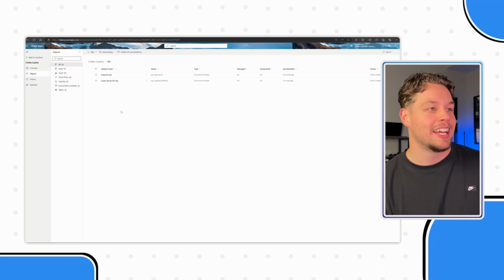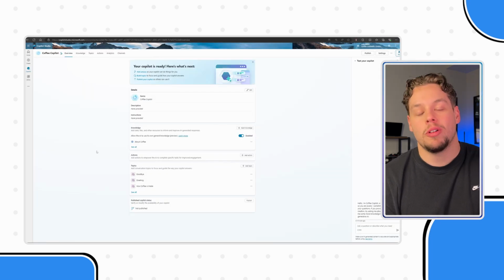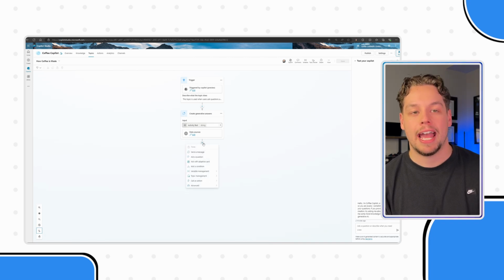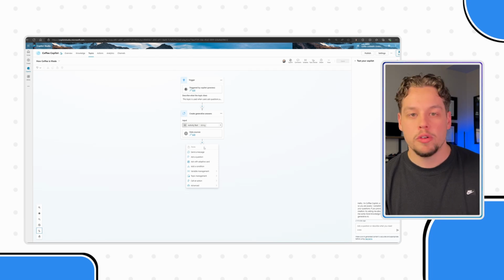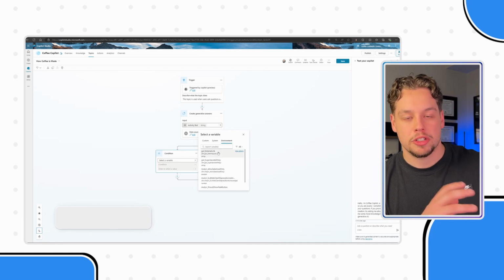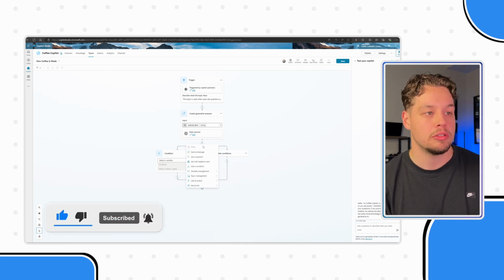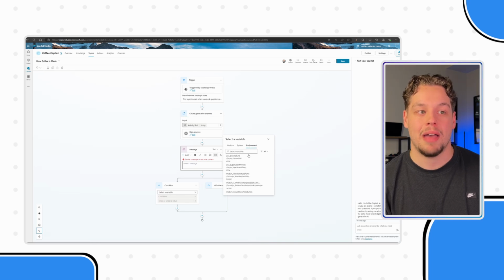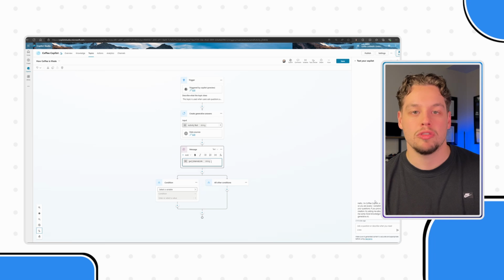How to Add Environment Variables in Copilot Studio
Learn how to add and manage ENVIRONMENT VARIABLES in MICROSOFT COPILOT STUDIO with this detailed tutorial. Environment Variables are crucial for handling sensitive or changeable information, like API keys or configurations, without hard-coding values into your Copilot. This video explains the process step-by-step, making it easy to keep your Copilot secure and flexible. Ideal for Copilot Studio developers looking to optimize the use of variables and enhance their chatbot’s functionality.

Discover how to effectively add and manage Environment Variables in Microsoft Copilot Studio with this comprehensive tutorial. Environment Variables are essential for securely handling sensitive or changeable data, such as API keys or configurations, without the need for hard-coding. This step-by-step guide walks you through the setup process, ensuring your Copilot remains both secure and adaptable. Perfect for Copilot Studio developers aiming to optimize the use of variables and enhance their chatbot’s performance and flexibility.

Video Contents:
00:00 - Video Intro
00:17 - Environment Variables
01:07 - Add Variables in Copilot Studio
03:23 - SUBSCRIBE